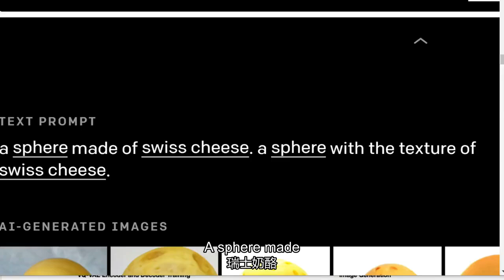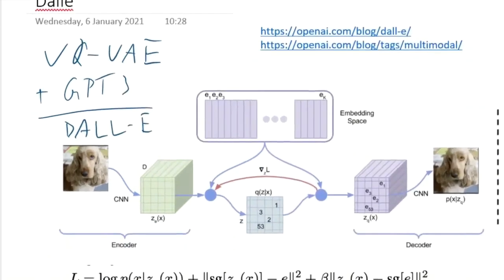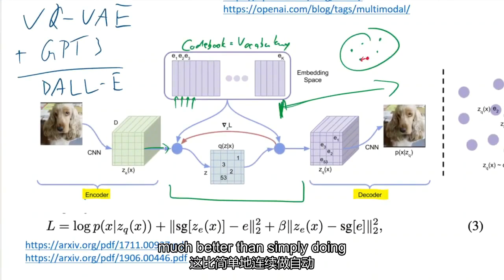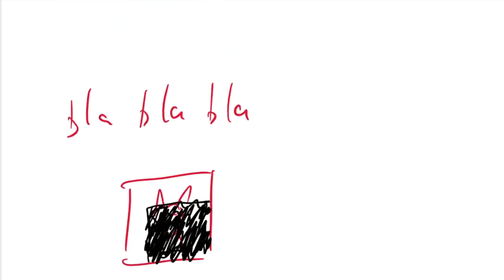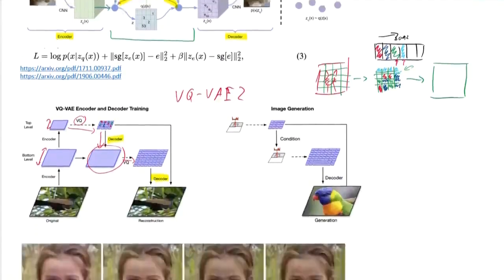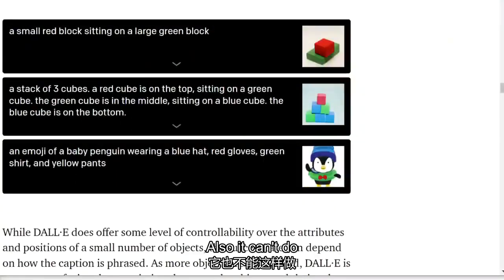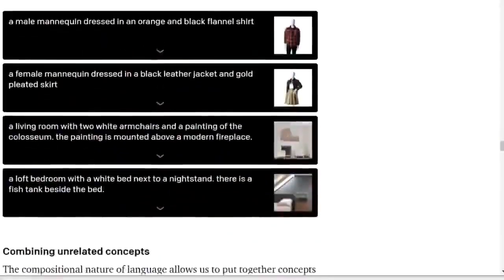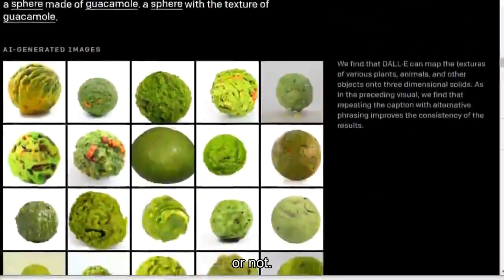AI经典论文解读89：OpenAI DALL E Creating Images from Text 文字生成图像